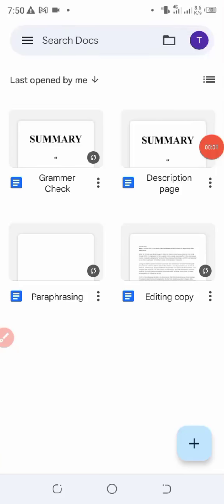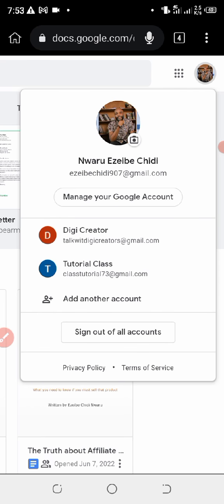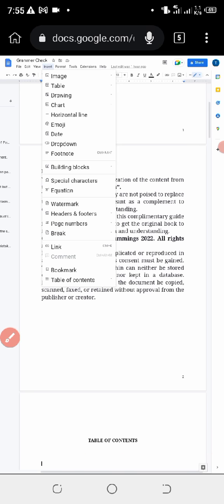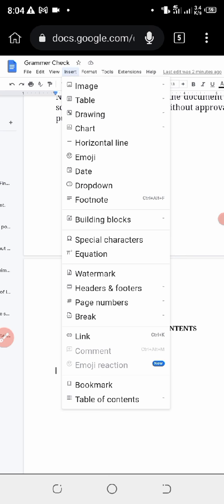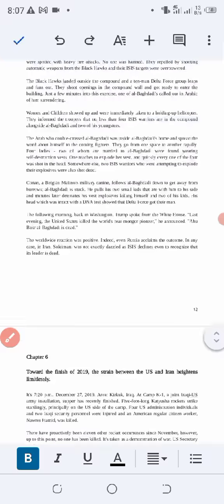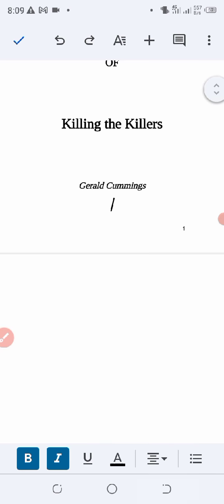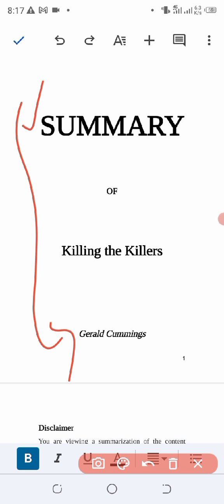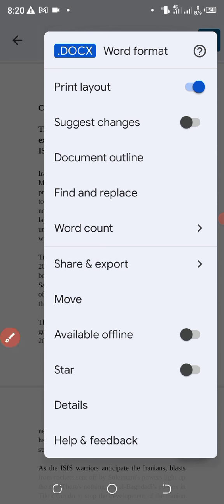Final Editing 3